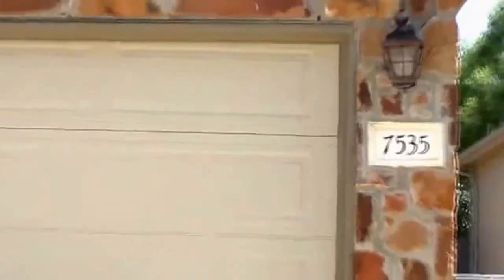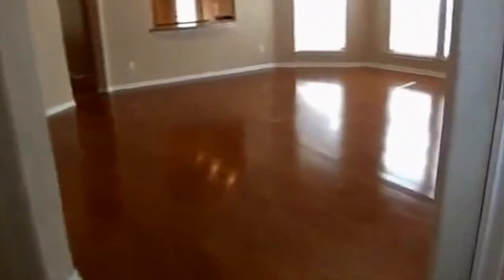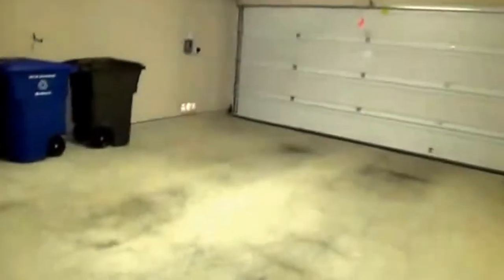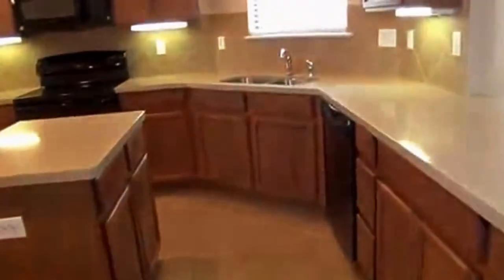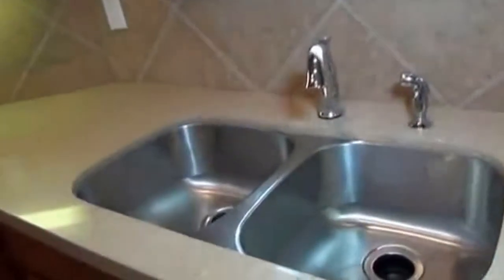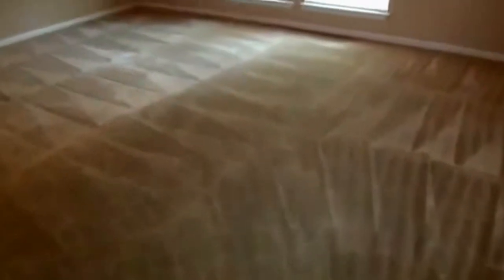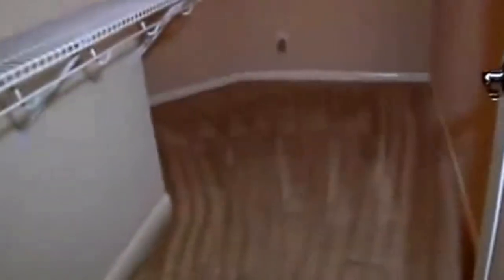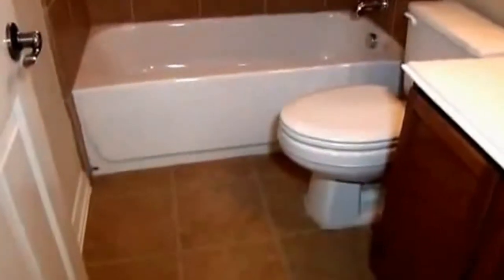"House for Rent in San Antonio" 3BR/2BA by "San Antonio Property Management"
There are no other homes as lovely as this "House for Rent in San Antonio" located at 7535 Eagle Ledge, San Antonio, TX 78249! This is a beautiful 3BR/2BA home that's sure to impress. Its features include: arched openings; 11 ft. ceilings; recessed lighting; a nice living room with hardwood floors; a great kitchen with silestone counters, breakfast bar, kitchen island, and eat-in area; a covered patio with mist system; and a master bed with ceiling fan and walk-in closet.

7217 Bandera Rd, San Antonio, TX 78238, USA